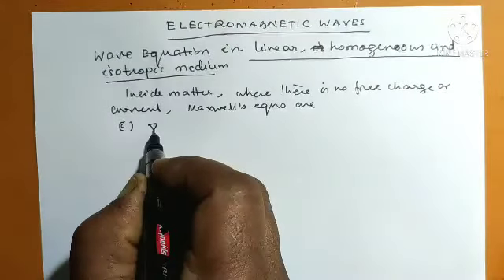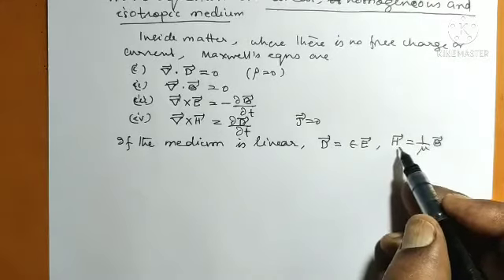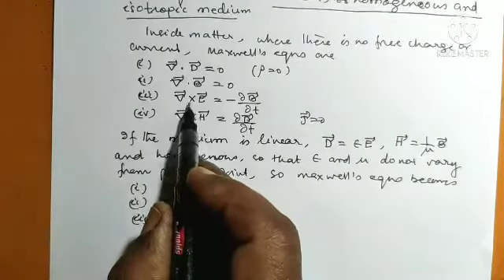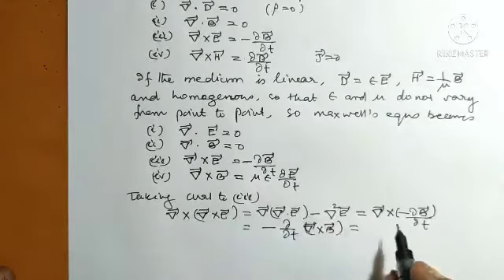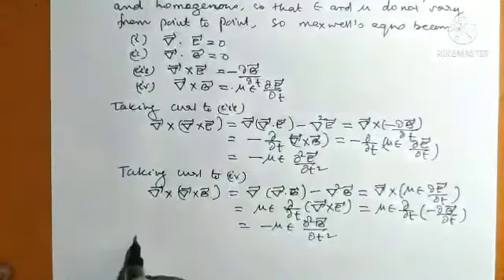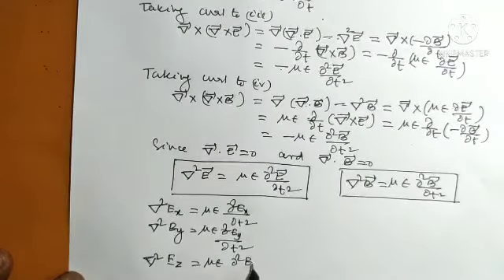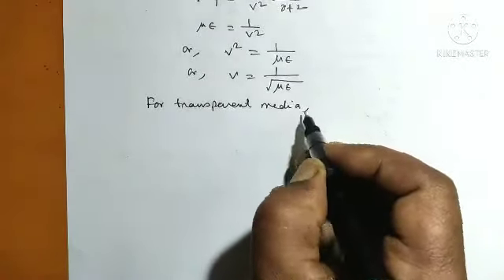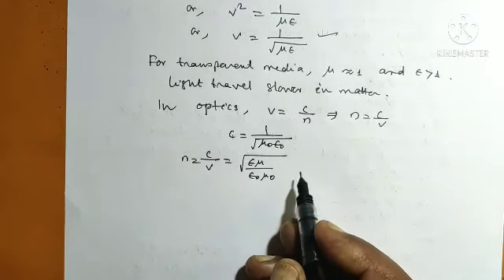Electromagnetic waves in linear, homogeneous and isotropic dielectric media